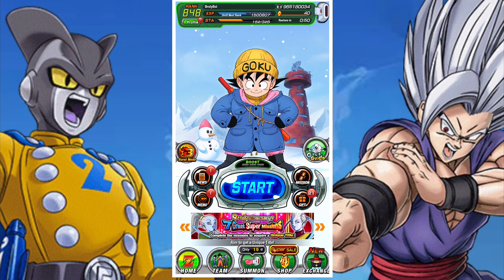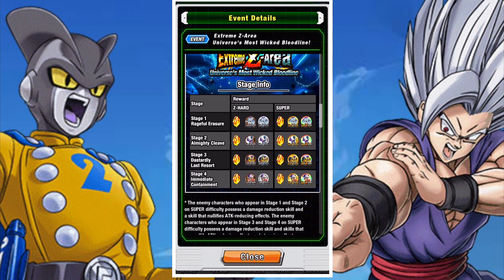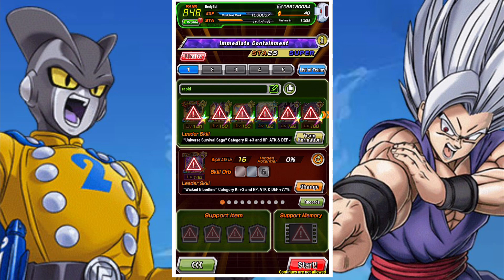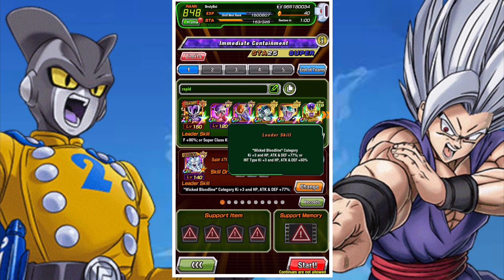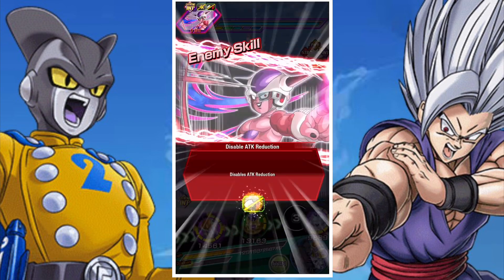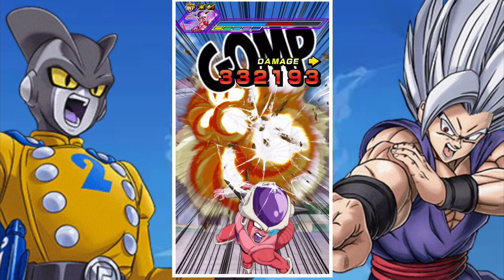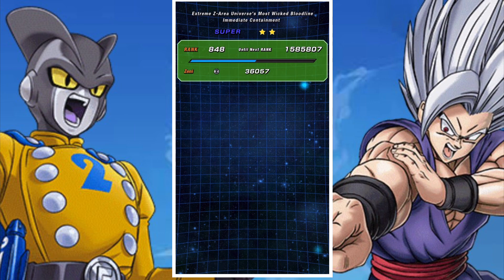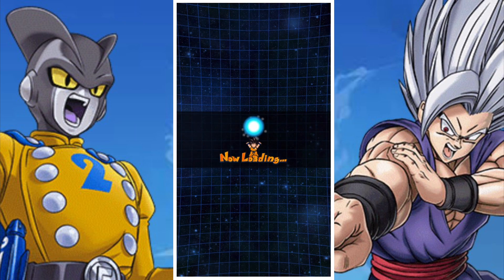INT FIRST FORM FRIEZA EZA: EXTREME Z AREA UNIVERSE'S MOST WICKED BLOODLINE! GUIDE: DBZ DOKKAN BATTLE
In this video we take a look at the Universe's Most Wicked Bloodline! Extreme Z Area featuring extreme Z awakenings for the following units.

- INT Frieza (First Form)